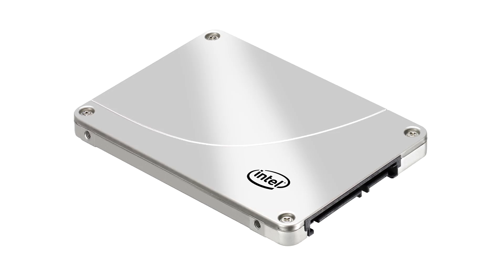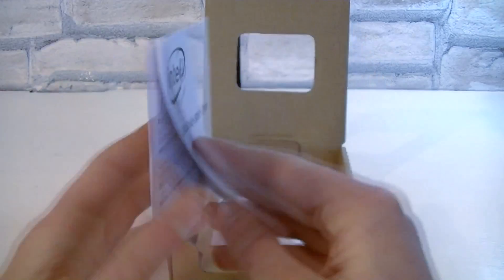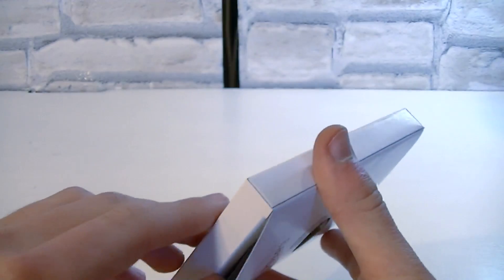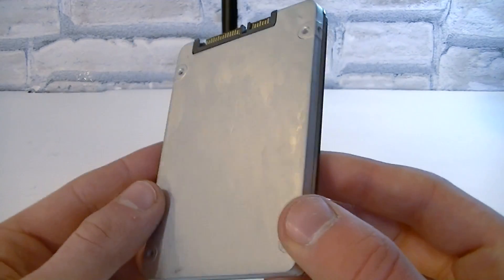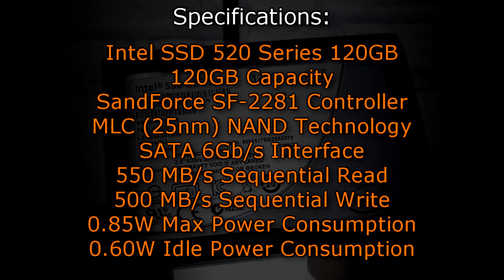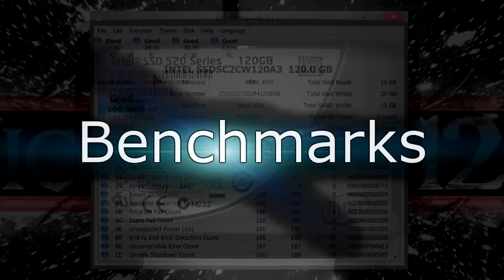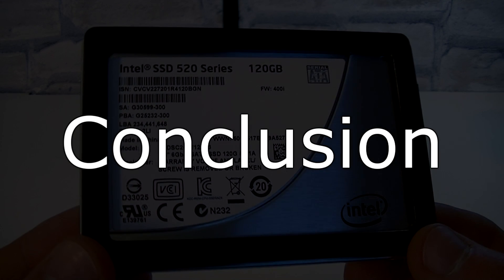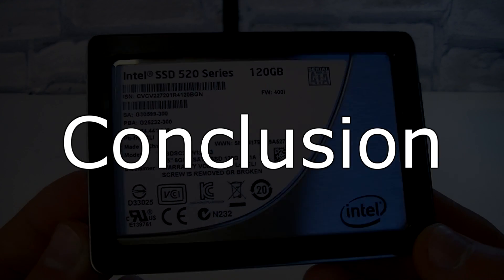Intel SSD 520 Series 120GB SSD Review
Nicolas11x12 reviewing and benchmarking the Intel SSD 520 Series 120GB Solid State Drive.

Manufacturer: Intel
Model: SSDSC2CW120A310

The End.